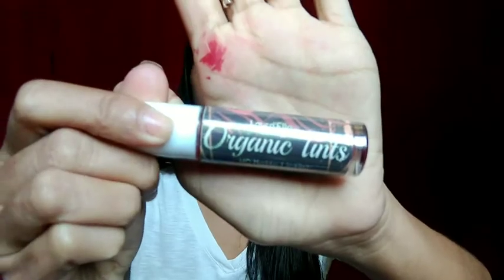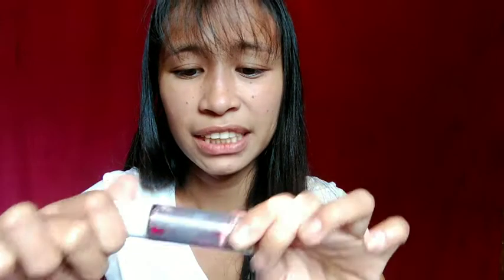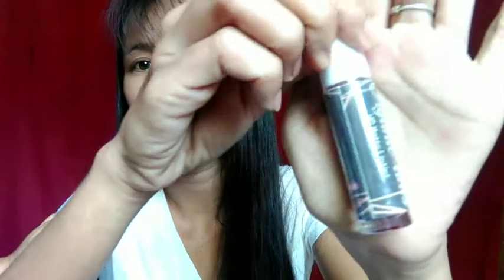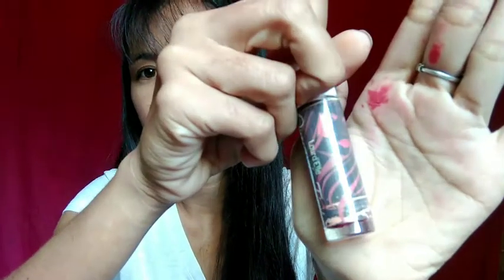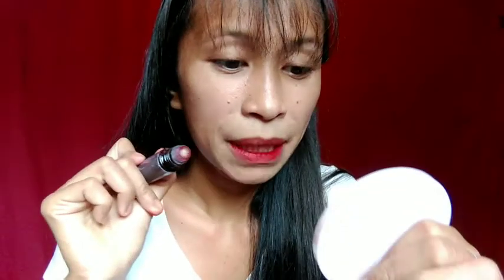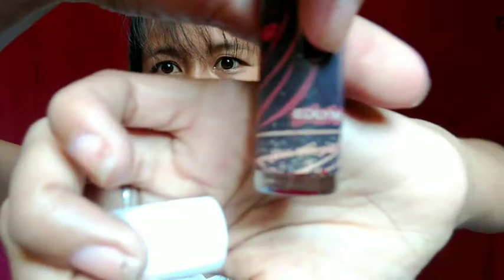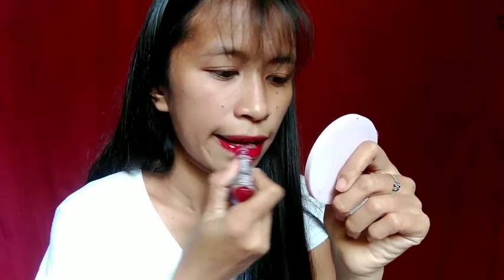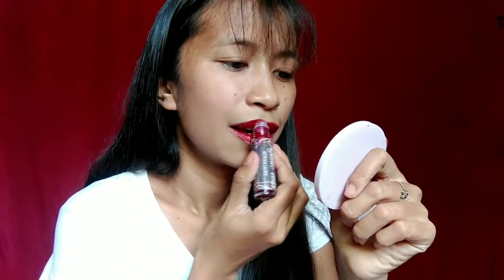MY OWN HD MATTE LIPTINT BRAND IN 6 SHADES | TEST AND PROMOTE THE PRODUCT by Lourdes Dayle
-This is different from my regular video, I want to upload this video because I just want to promte my own product.

LOURDELLE ORGANIC TINTS
🌸HD MATTE LIPTINT

✨FDA APPROVED MATERIALS
✨ORGANIC AND NATURAL INGREDIENTS
✨RICH IN VITAMIN E
✨WITH ALOE VERA FOR MOISTURIZING
✨EASY TO BLEND
✨LIGHTWEIGHT
✨STRAWBERRY, VANILLA & BUBBLE GUM FLAVOR
✨NO BITTER TASTE
✨LONG LASTING
✨SAFE FOR TEENS, PREGNAT AND LACTATING MOMS